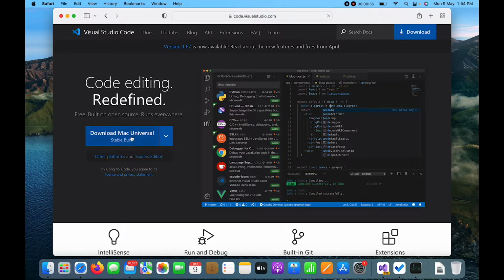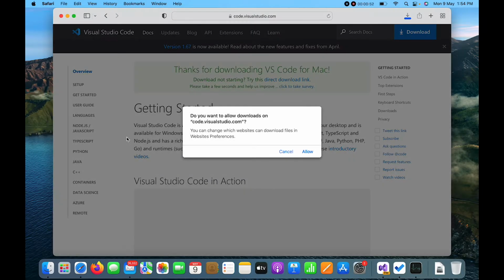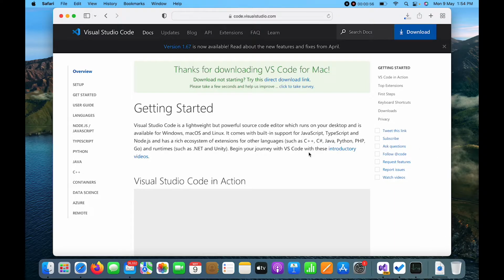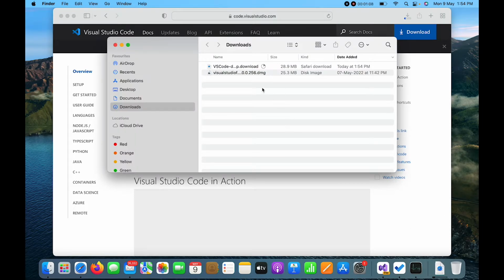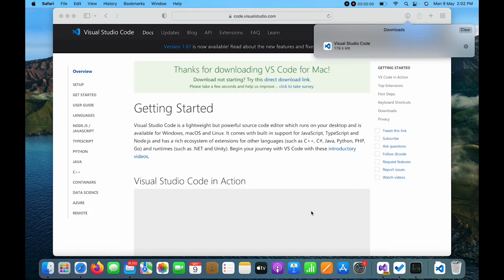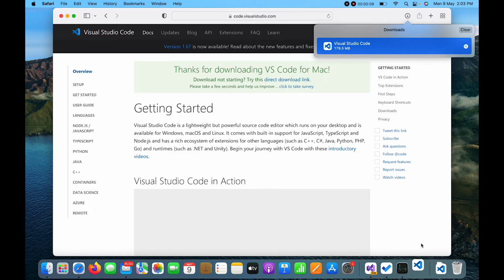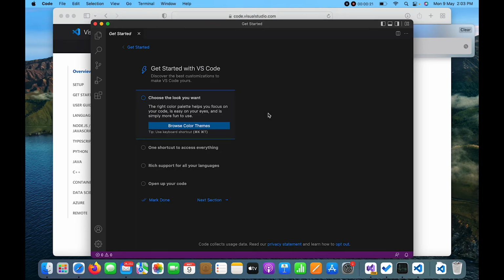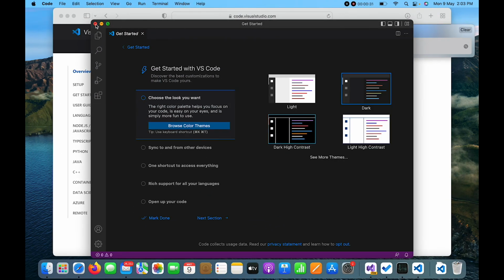Install Visual Studio Code Mac M1 | Apple MacBook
Hello guys, in this video you will learn how to install the Visual Studio code in Mac M1 processor MacBook. This video is going to be very informative for them who is going to install vs code in MacBook having m1 silicon chip device.

- download visual studio code for Mac m1
- vs code download for mac m1

Laptop Used for Creating the Video:

Mic used for creating the video: